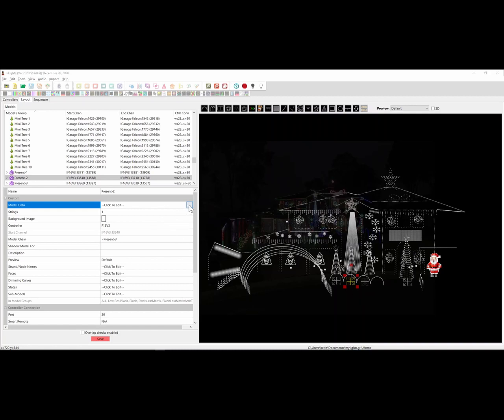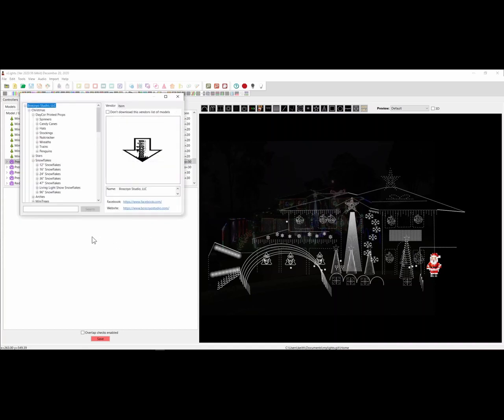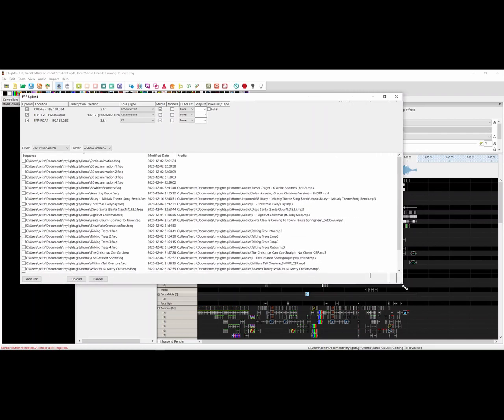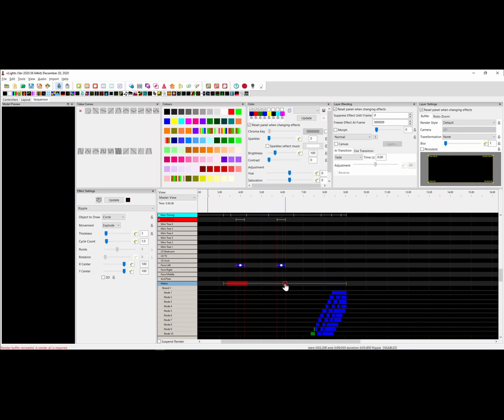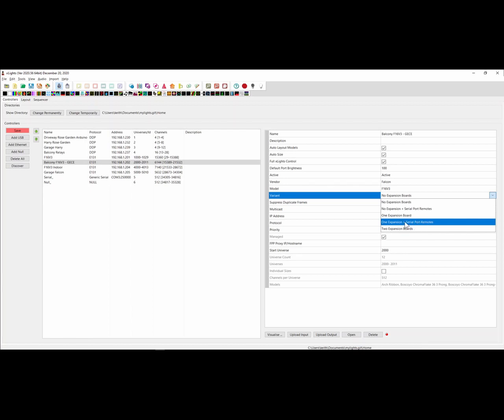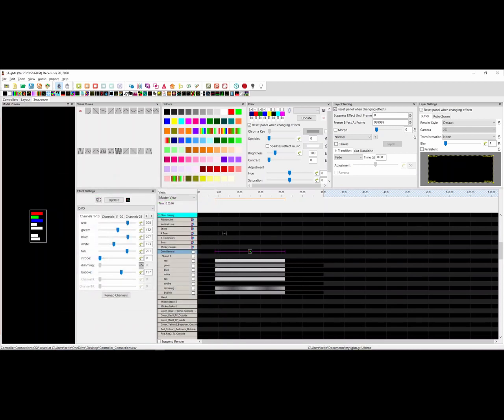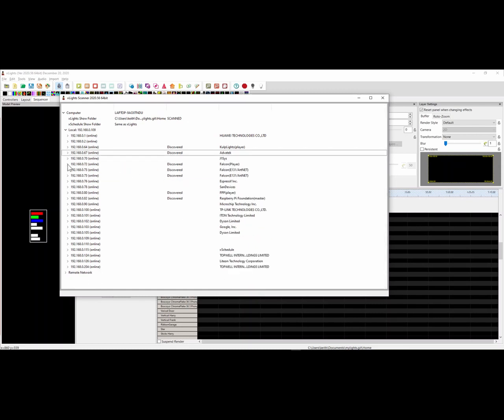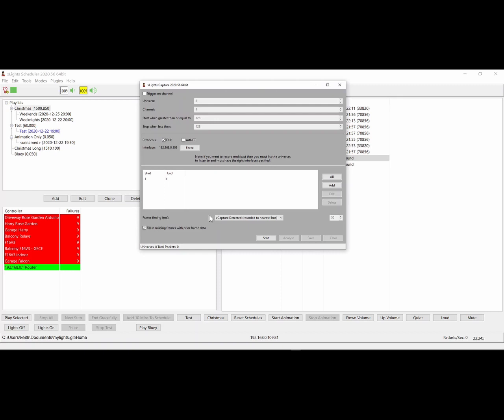xLights Update Video 2020.27-2020.56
The second of my catch up videos to cover all the changes in the back half of 2020 to xLights. This one primarily covers 2020.27 thru 2020.56.

This video also touches on some xSchedule, xCapture and introduces xScanner.